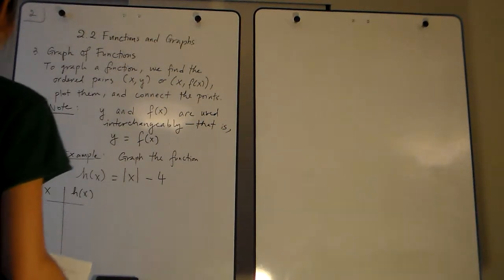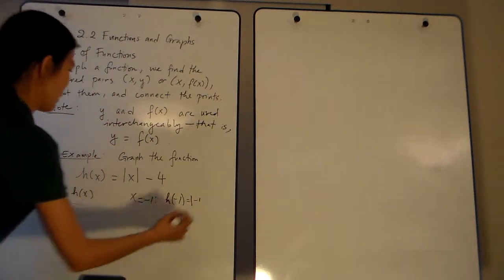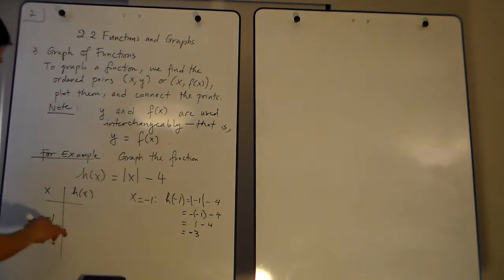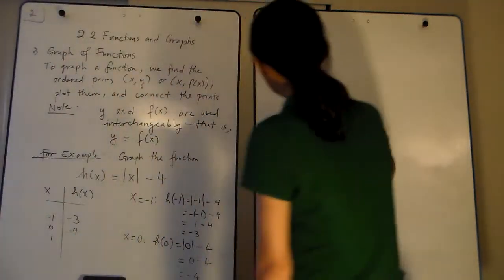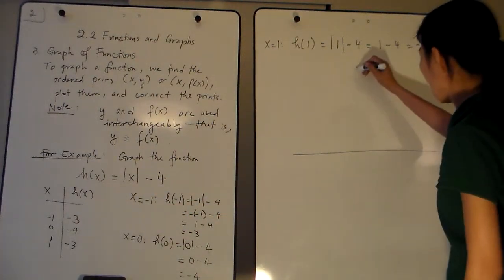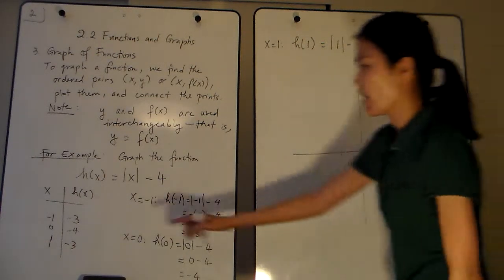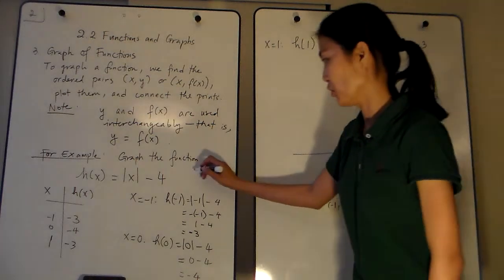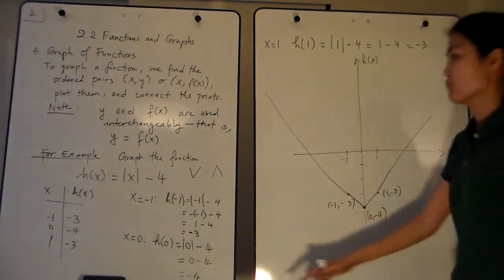Section2 2 Part 4